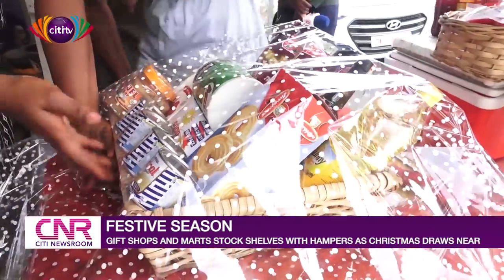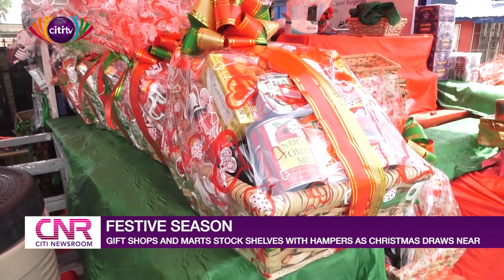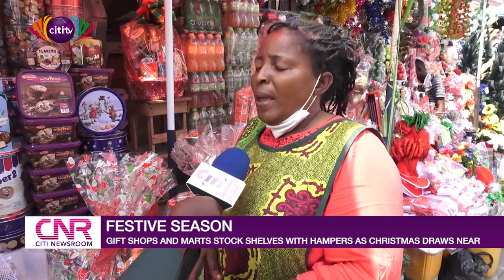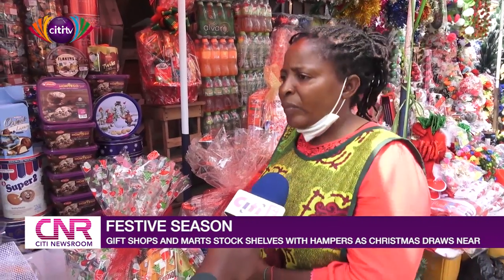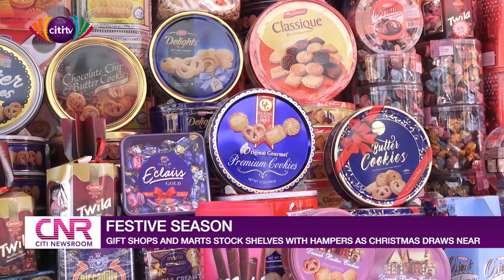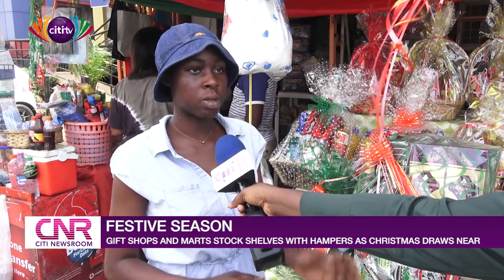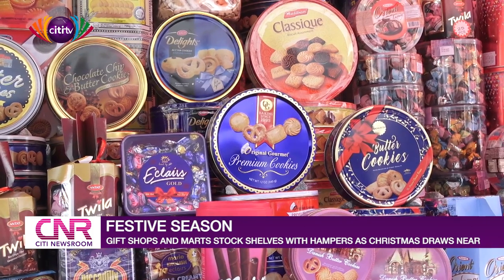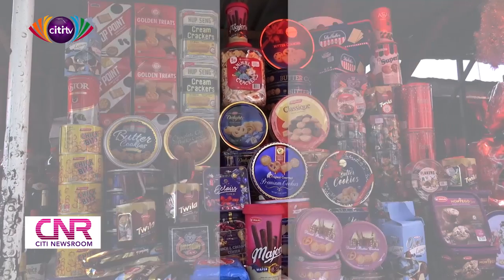Gift shops and marts stock shelves with hampers as Christmas draws near | Citi Newsroom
Market centres, gift shops and supermarkets have already stocked Christmas wares for prospective buyers with the festive season few days away. Of the many items on display though; Christmas hampers; which are mostly patronized by individuals and companies as a token of love and appreciation top the list. But how has patronage been so far.